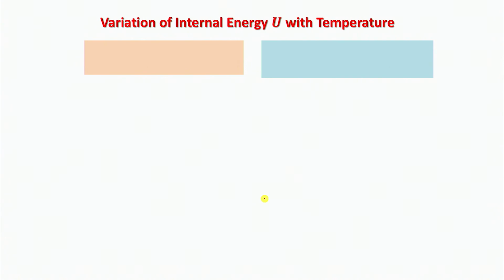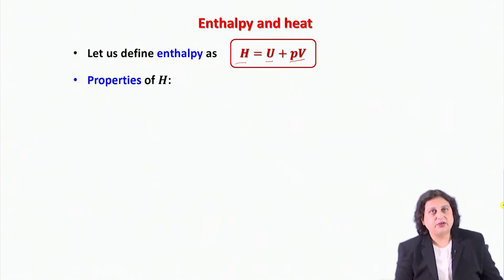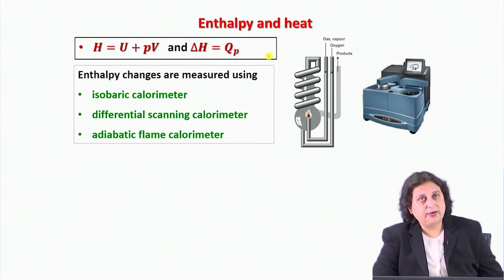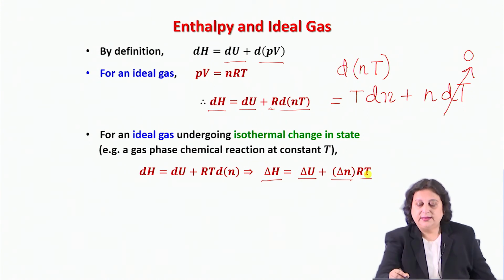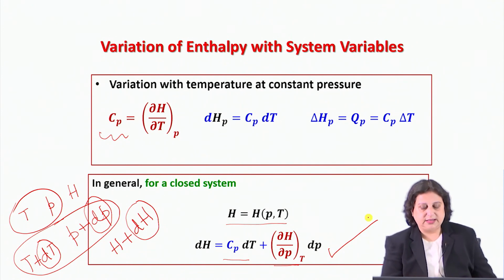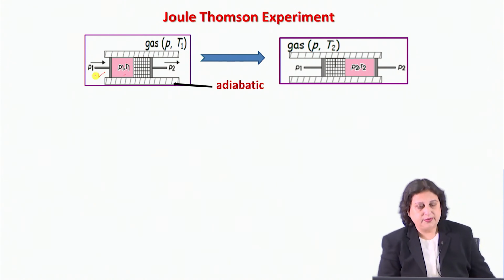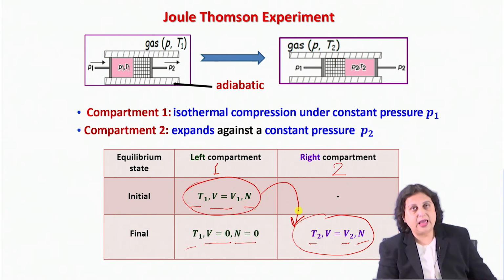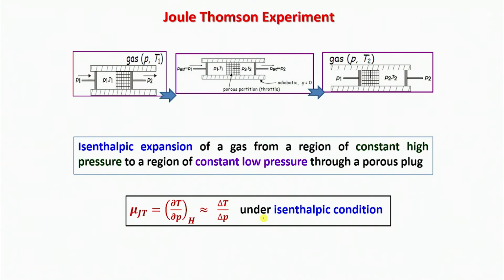First Law of Thermodynamics (Part - V), Enthalpy